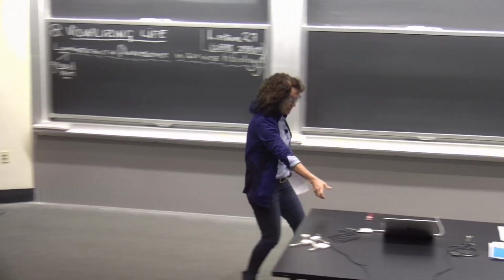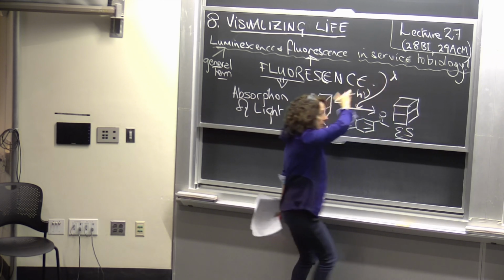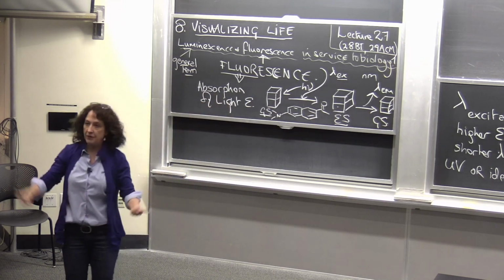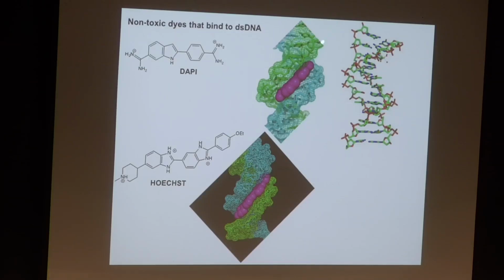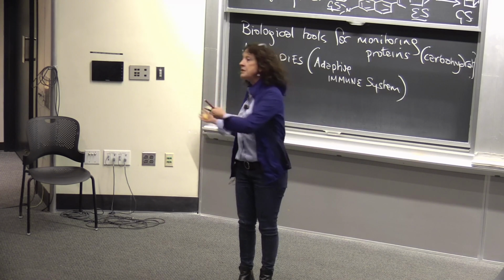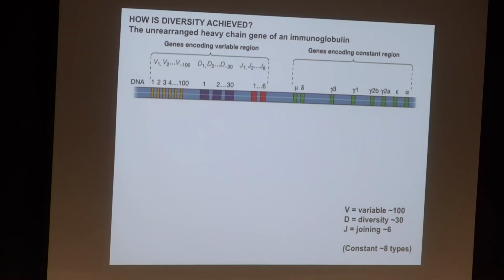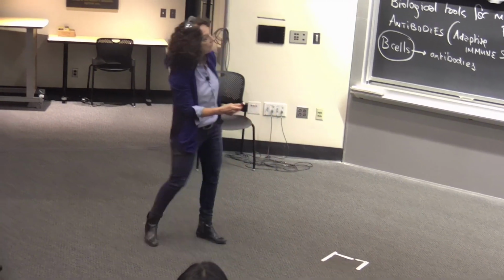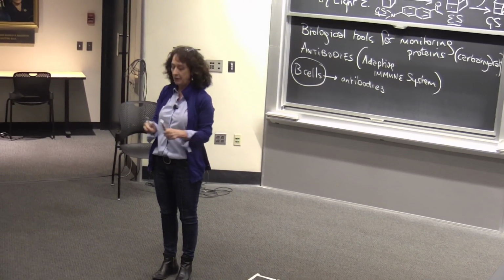27. Visualizing Life – Dyes and Stains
In this first of three lectures on visualizing life, Professor Imperiali talks about the applications of luminescence and fluorescence in service to biology. Today's lecture covers their discovery and how they were developed into widely-used tools.